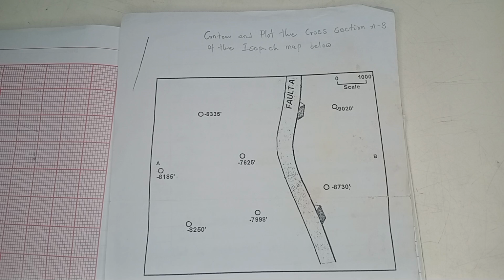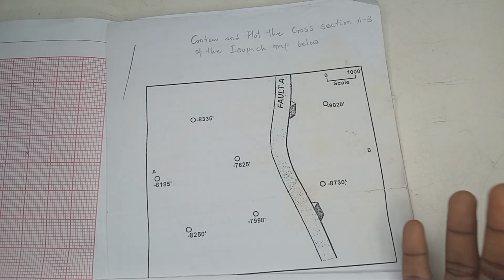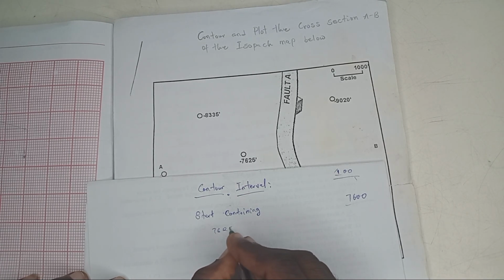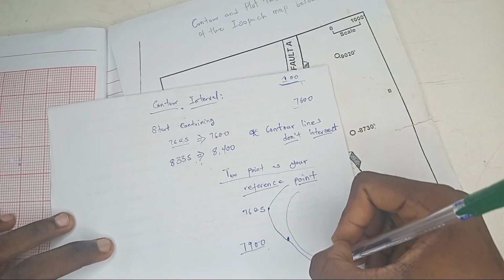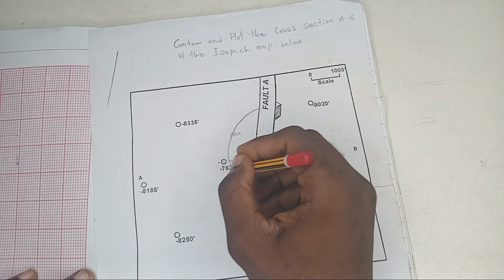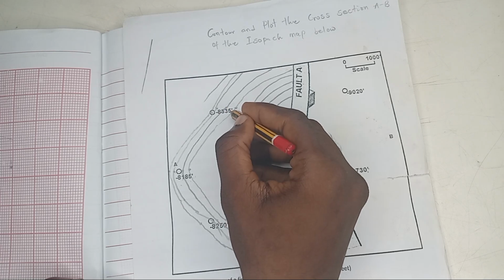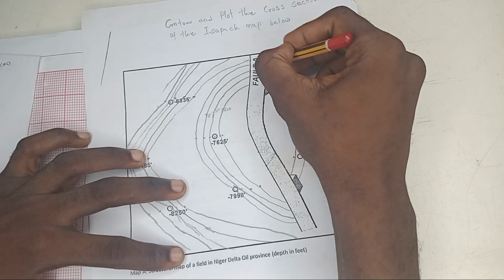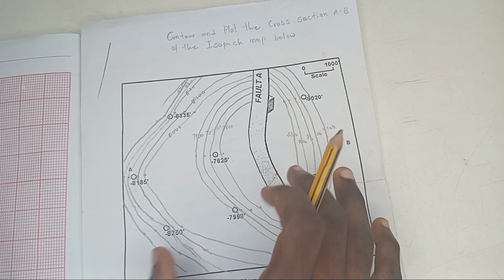HOW TO CONTOUR YOUR ISOPACH MAP | Step-by-Step Guide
Contouring an isopach map is essential for accurately representing thickness variations of geological formations. Proper contouring helps geologists interpret depositional patterns, identify structural trends, and make informed decisions in petroleum geology, mining, and hydrogeology.

 In this guide, you’ll learn:
✅ The basics of isopach contouring
✅ How to choose contour intervals
✅ Techniques for drawing smooth and accurate contours

By mastering isopach contouring, you’ll gain valuable mapping skills crucial for subsurface analysis.